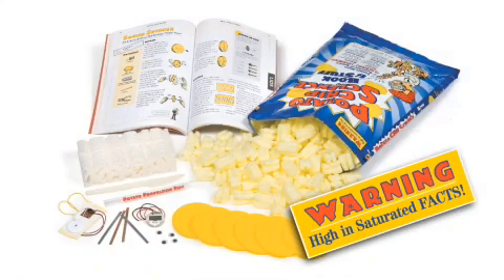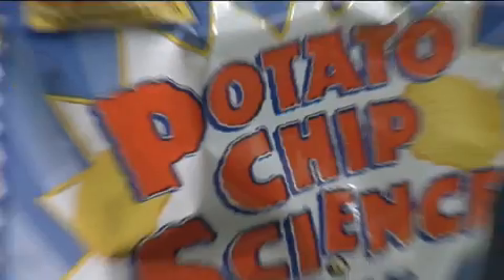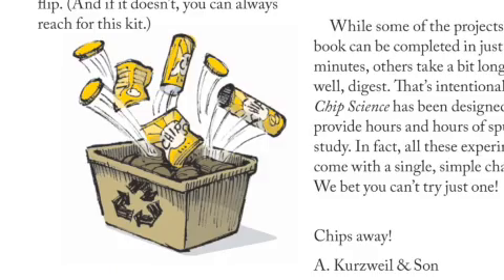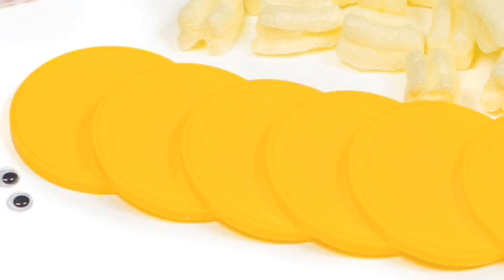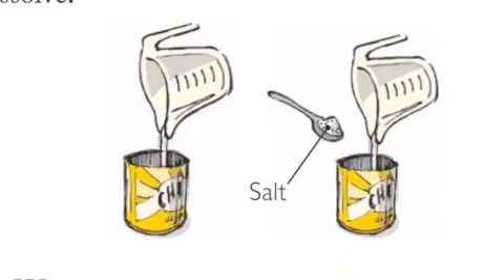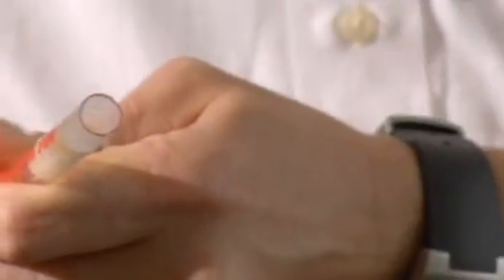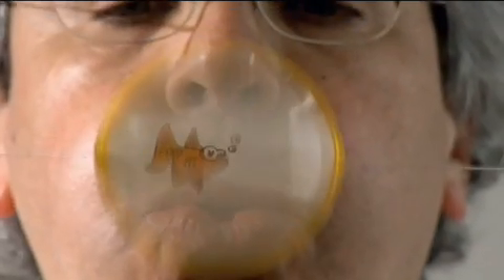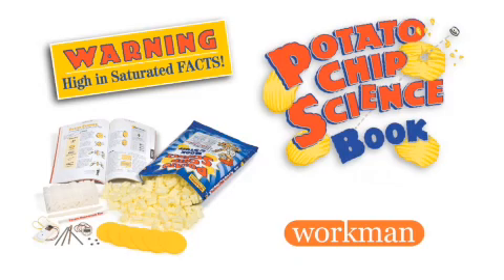Potato Chip Science By A. Kurzweil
Pure genius, and the kind of idea that comes along once in a decade. Potato Chip Science is the book and kit that's an irresistible introduction to the pleasure of science for 8- to 12-year-olds. Here are 29 incredible experiments—plus one edible project—that use potato chips, potatoes, potato chip bags, tubes, and lids. Like Pop Bottle Science and Bones Book and Skeleton, it's a book-with-stuff that is alive with possibilities,  merging creative fun, and completely safe activities, with lessons drawn from ecology, biology, forensics, acoustics, aeronautics, optics, and more. All packaged inside a potato chip bag!

Build a balloon-powered chipmobile. Hook up a spud-powered sound system or a working digital clock. Ready and fire the pocket-size potato propulsion pipe. Make a chip can gobble like a turkey. Create a potato mummy head. Find your way with a chip lid compass. Create a detective kit. Set off the bag blaster—and when the weather's right, go fly a potato chip bag kite. The 96-page book is filled with experiments, interesting modifications, and scientific principles.

Included in the bag are a dozen items used in the book—propulsion pipe, digital clock, sound chip, electrodes, wire, biodegradable packing chips and base, googly eyes, compostable starch knife, optical stickers, and chip lids. Snack on science—make a science of snacks. What could be better? Warning: This book is high in saturated facts!